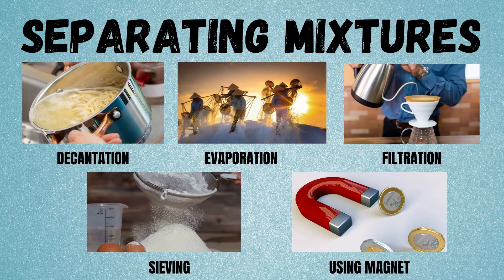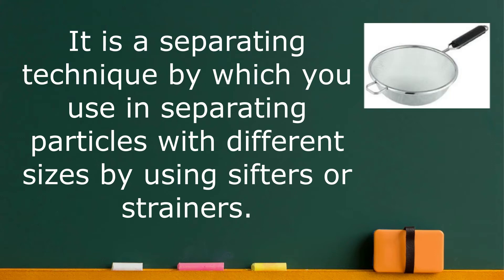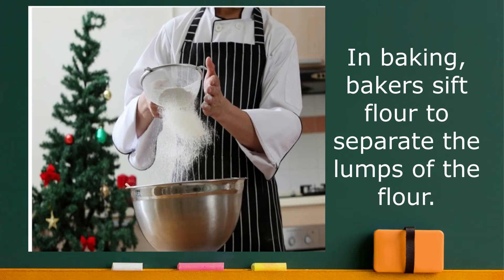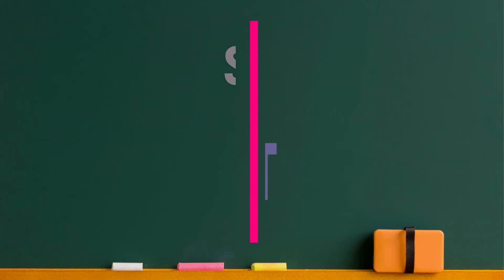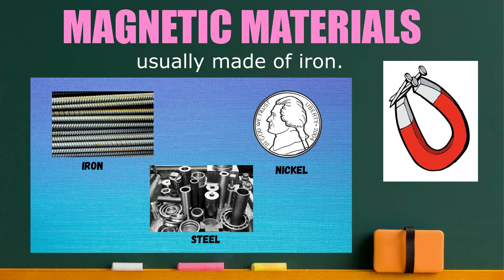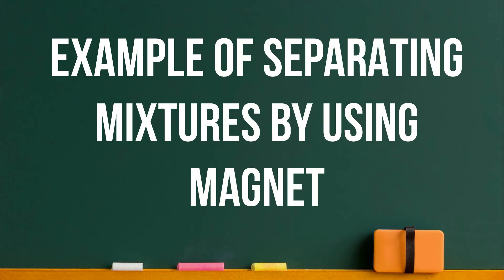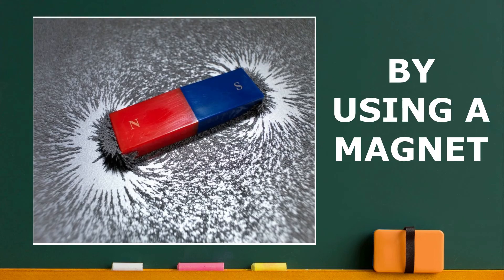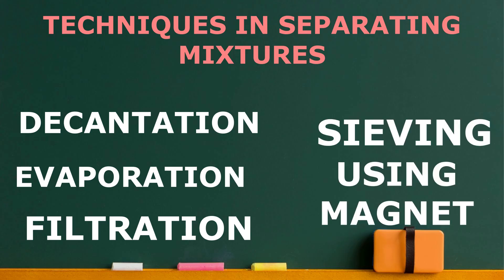Science 6: PART II SEPARATING MIXTURES THROUGH SIEVING AND BY USING MAGNET